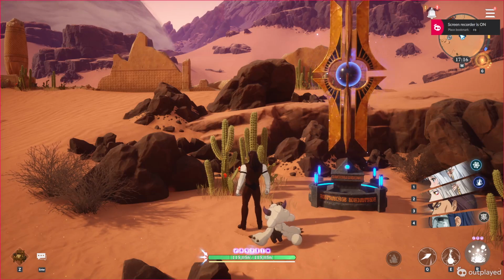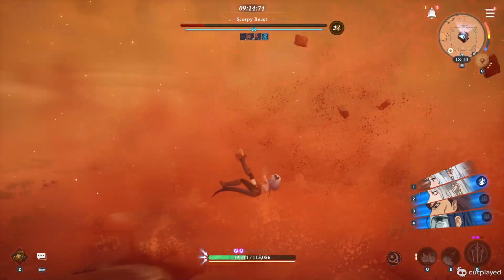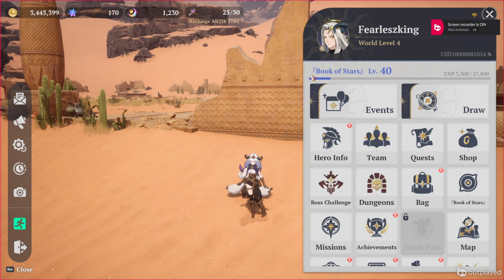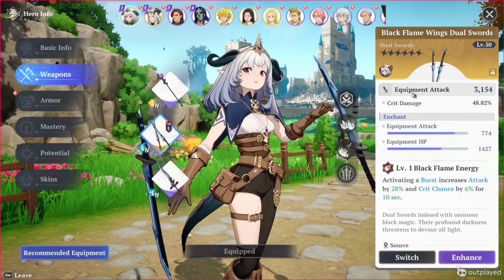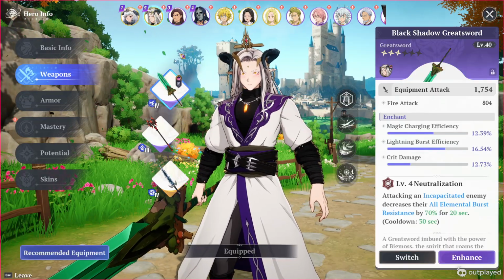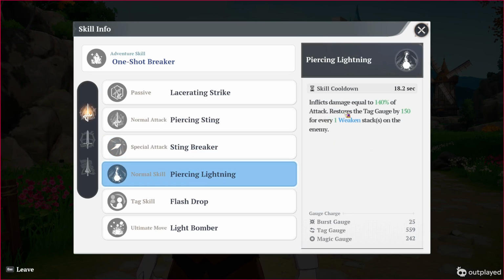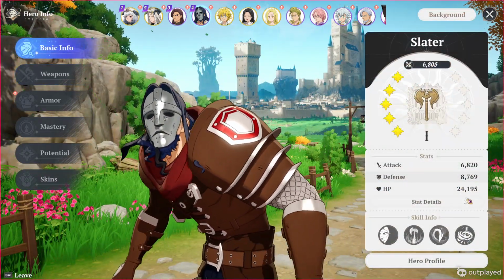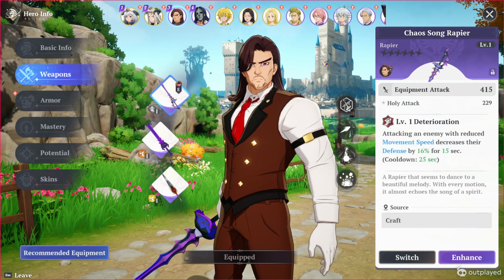New DOT Team Build ! Seven Deadly Sins: Origin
New DOT Team Wrold Level 4! New meta DOT team for The Seven Deadly Sins: Origin built around freeze control, bleed stacking, and fast swaps.

This setup focuses on constant pressure. You apply debuffs early, stack bleed fast, then rotate into your main damage window.

Team breakdown:

• Mannie
Main DPS. Uses cold damage. Drives the team’s damage during burst windows. Works best after debuffs and bleed are already applied.

• Drake
Sub DPS. Lightning damage. Applies bleed and helps keep DOT active between swaps. Strong bridge into Mannie.

• Dreyfus
DOT and debuff support. Boosts bleed effectiveness and weakens enemies. Best used early in rotation to set up damage.

• Slater
Damage support. Starts combat with debuffs that increase overall damage taken. Key opener for the whole team.

Rotation:

• Start with Slater to apply opening debuffs
• Swap to Dreyfus to stack DOT amplification
• Move to Drake to apply bleed and build pressure
• Rotate into Mannie for main damage burst
• Repeat fast swaps to maintain DOT uptime

Why this team works:

• Strong opener with immediate debuffs
• Reliable bleed stacking from Drake
• Clean setup into Mannie’s cold damage burst
• High uptime through quick swaps
• Consistent damage across the full fight